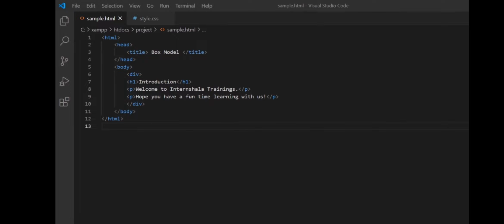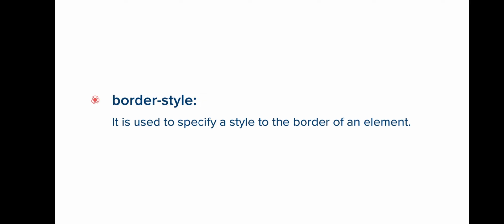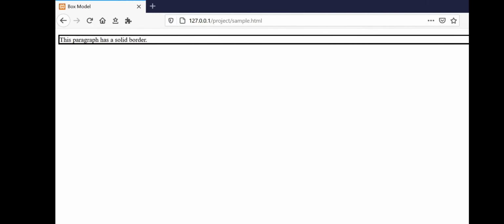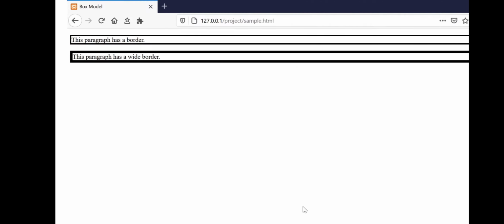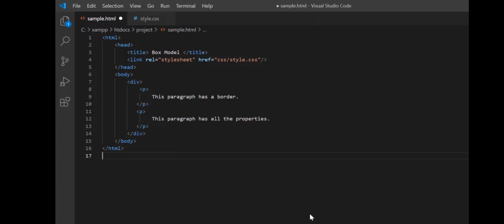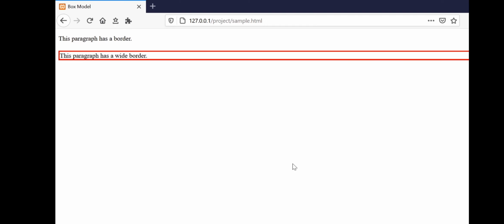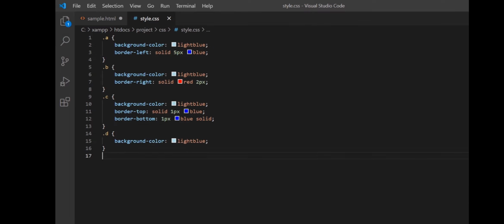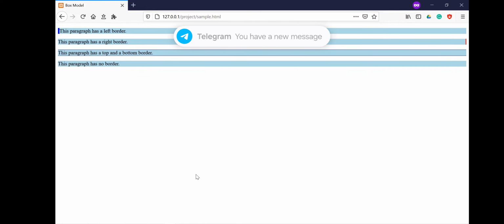Box model in CSS || Properties of border in css || padding in css PART 1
Different css styling properties
Box model in css
Padding in css
Padding and border properties in css